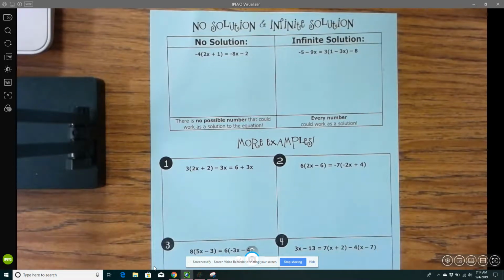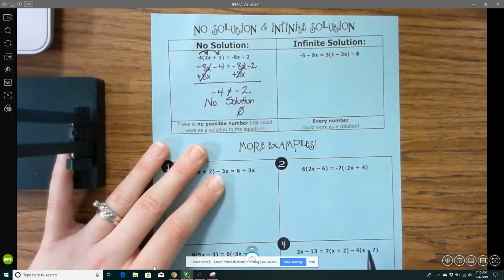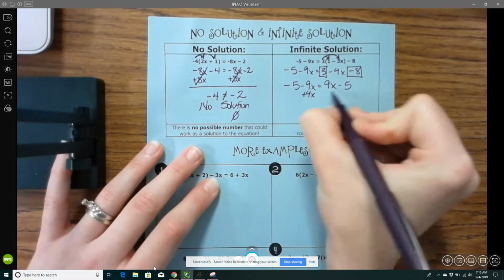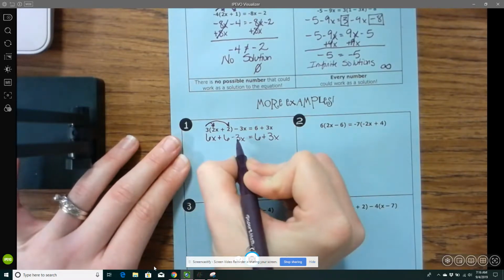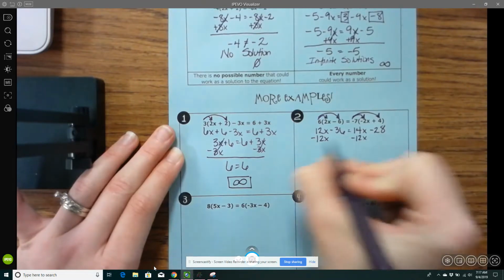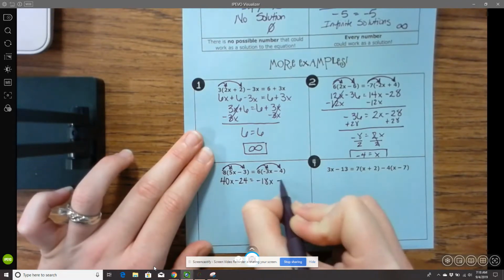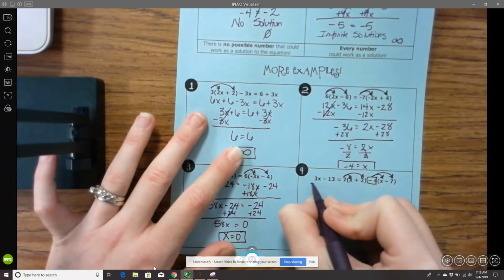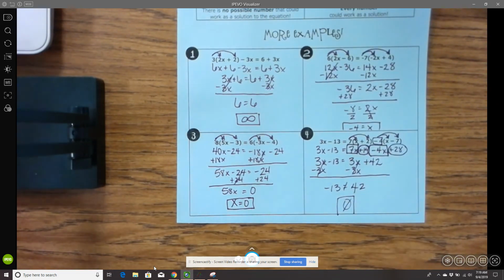No Solution and Infinite Solution Notes